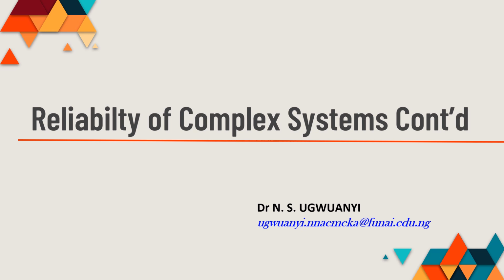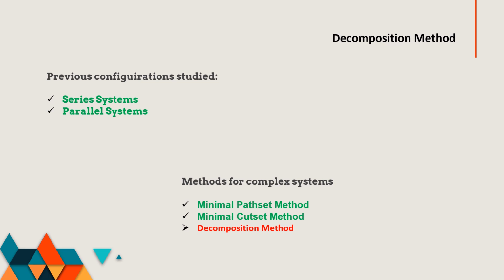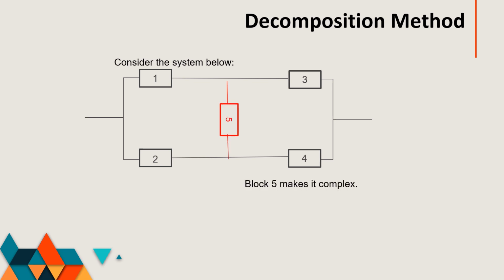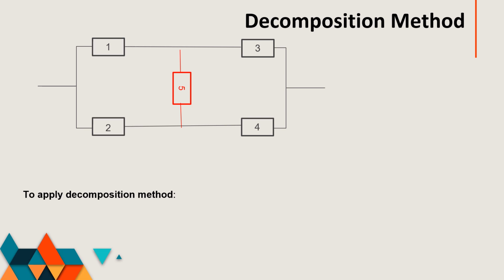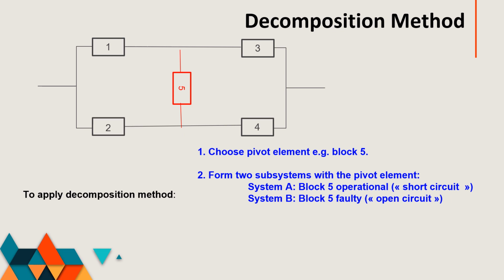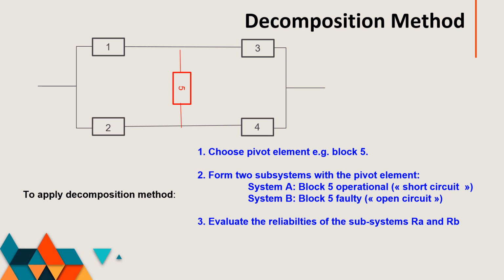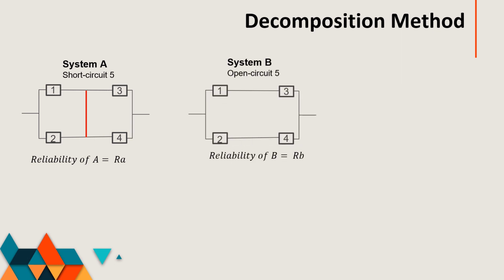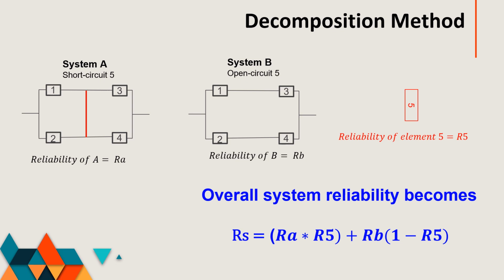Reliabilty of complex Engineering systems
In this video, you will learn the decomposition method used in evaluating the relaibilty of complex engineering system configurations.